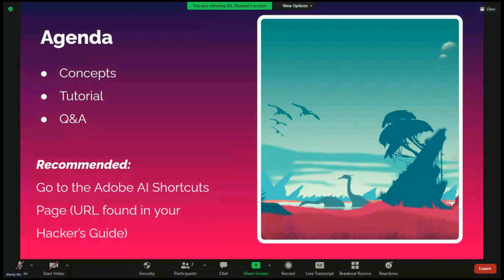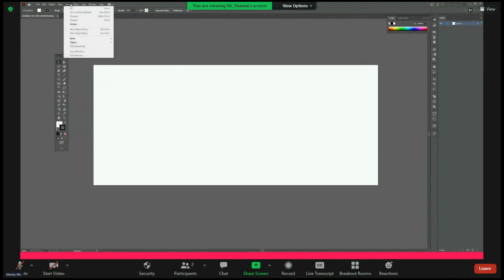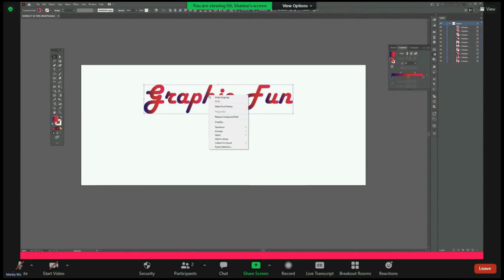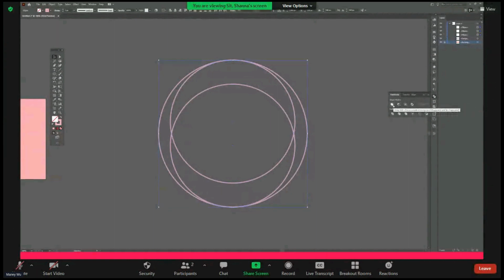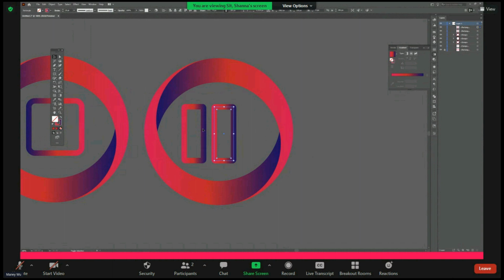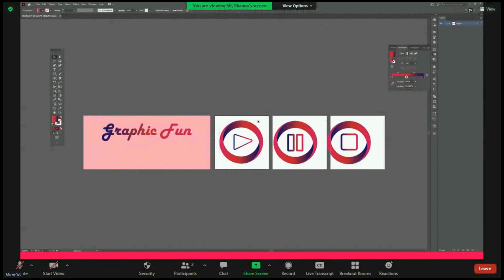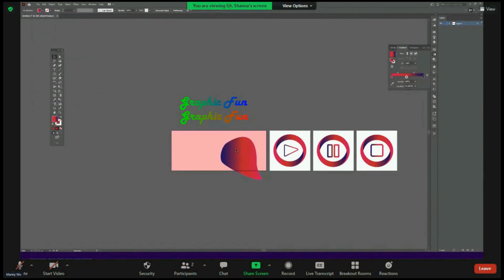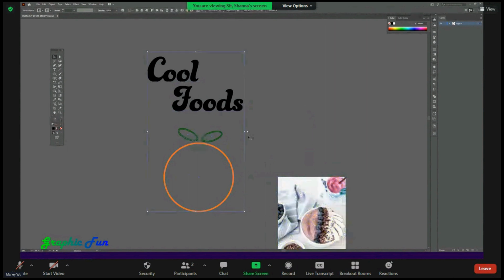Intro to Vector Art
UPE ShellHacks 2021 Intro to Vector Art Workshop